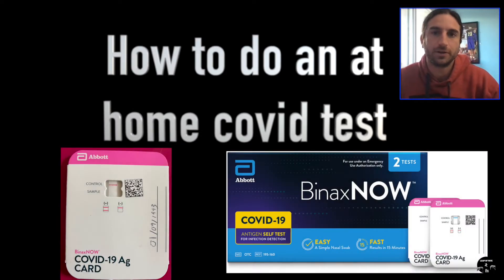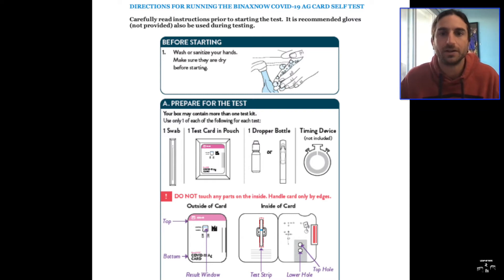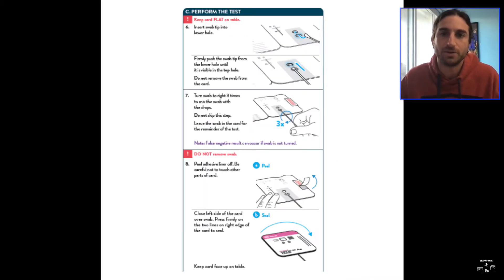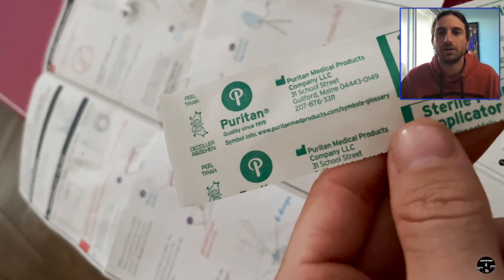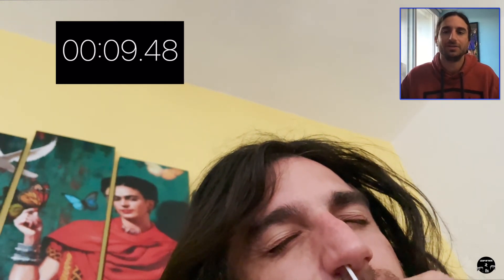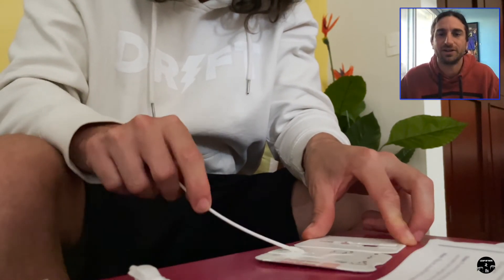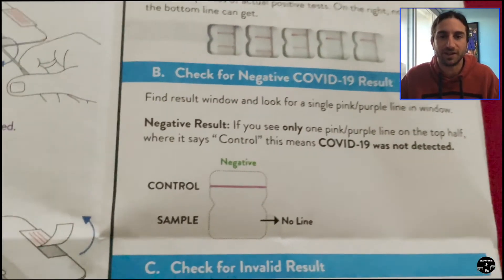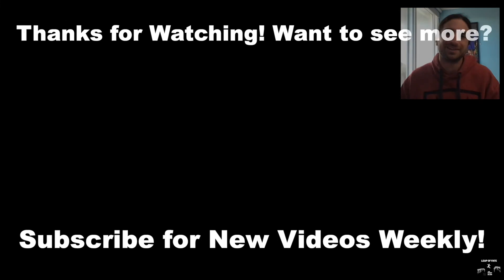How to do an at Home Covid-19 Test | Abott BinaxNow Covid-19 Home Test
Here is how to do an at-home Covid-19 Test to test for yourself if you are feeling sick have been exposed, or need it for travel. I am using the Abbot BinaxNOW Covid-19 home test kit. This is a full walkthrough of instructions, a taped demo of a test I took, and getting results. This is a rapid 15-minute test you can get at CVS, Walgreens, or any local drug store. With the omicron variant spreading rapidly, I hope you stay safe and healthy!

00:00 intro
0:30 Step by Step overview of instructions
1:45 Step by Step walkthrough from the test I took
4:40 Ending

Leap of Fate is engaging weekly interviews on challenges and successes in today's culture & society.

The Channel has 'talking head videos, sound clips, how-to videos, and more to ensure you have all the keys to be successful in:

​1. Overcoming personal troubles and insecurities
2. Entrepreneurship and career progression
3. Relationships
4. Mental/physical wellness
5. Finances (buying property, stocks, future planning)
6. Stigmas & Injustices
7. Different Segments of Business (sales, marketing, customer success, etc)
8. More!

There are going to be laughs, intellectual conversations, and tough subjects approached head-on. All with the goal of sharing the knowledge to inspire you!